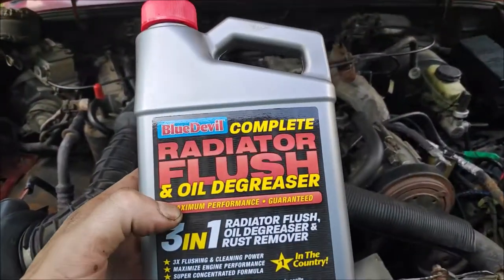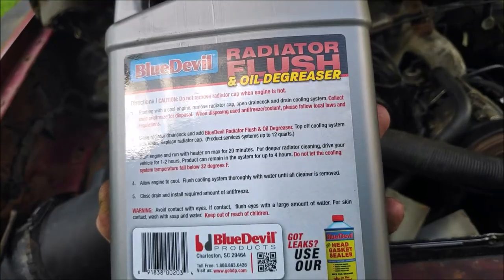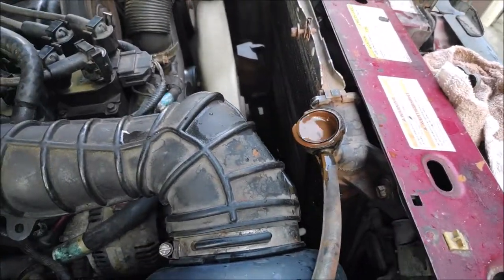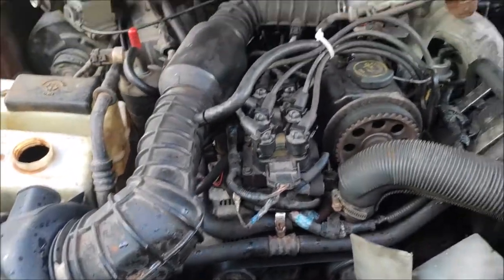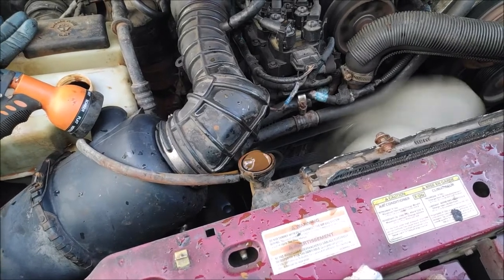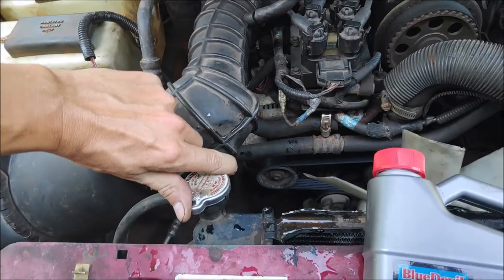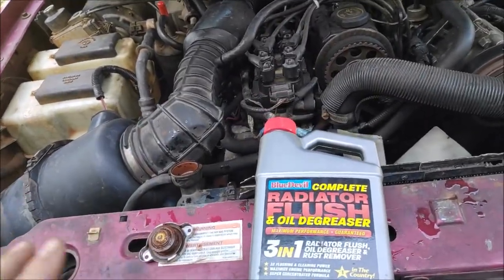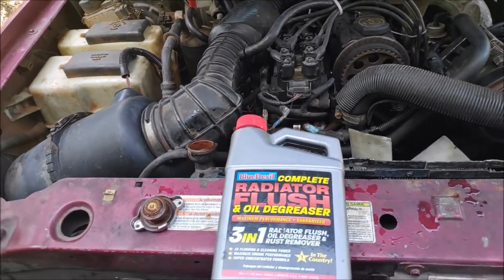Blue Devil Complete Coolant Flush and Oil Degreaser vs Rusty Coolant System, Does it Work?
in this video I decided to test blue devil coolant system flush on my Ford ranger with the worst coolant system I've ever seen, rusted out.